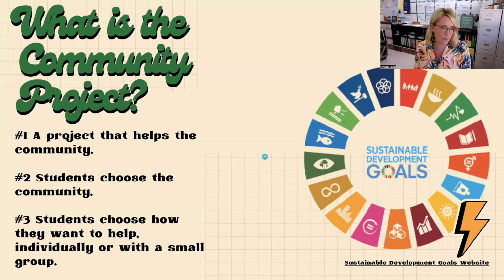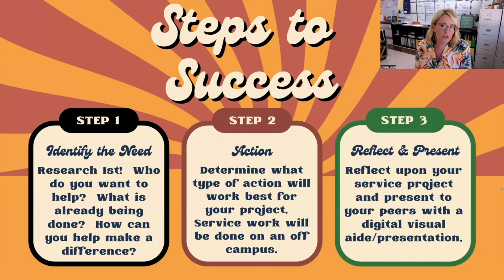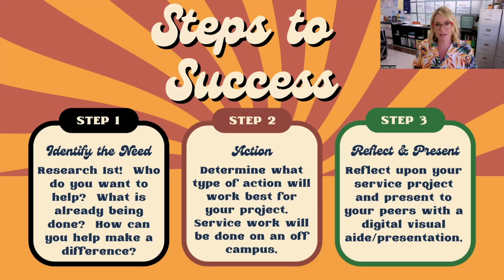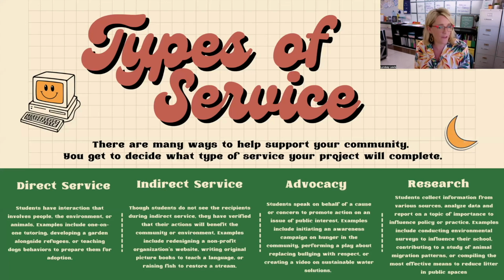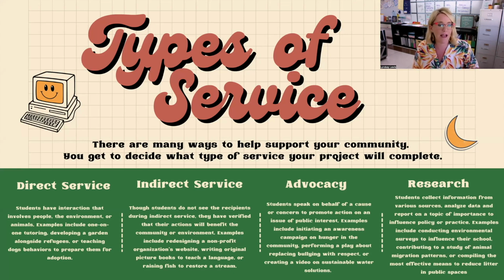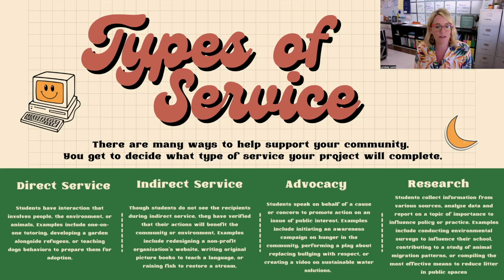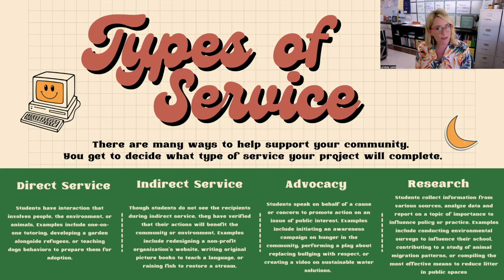Community Project Introduction Video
Edited: 2025